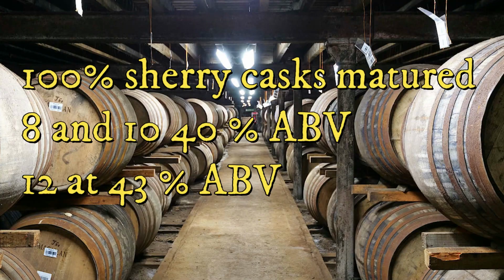Glenfarclas Head to head | Whisky review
Comparing the Glenfarclas 8, 10, 12 and see which one is the best value for many.
All donations will go towards feeding and clothing 85 needy kids in South Africa